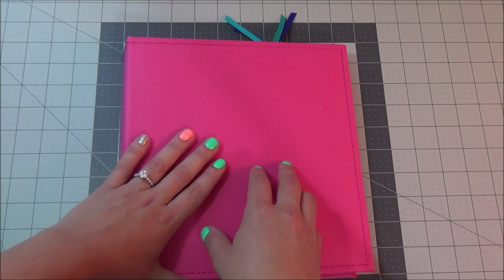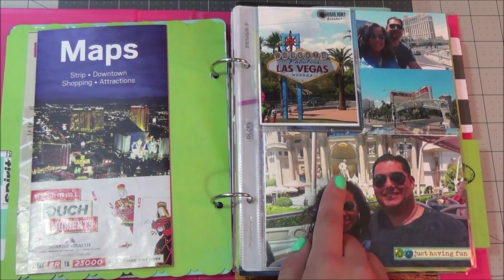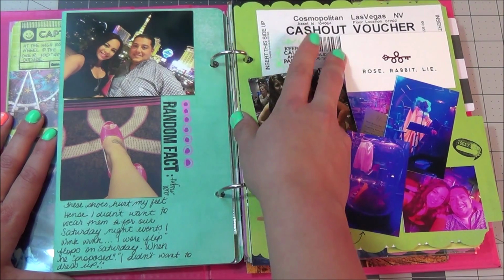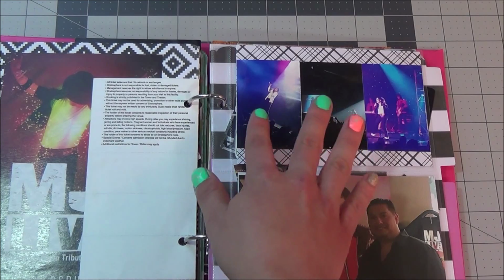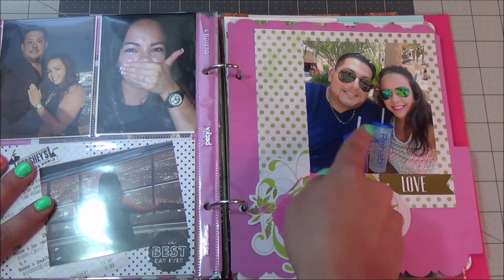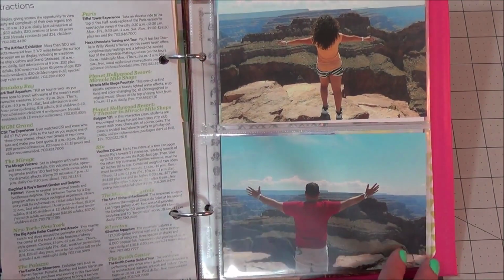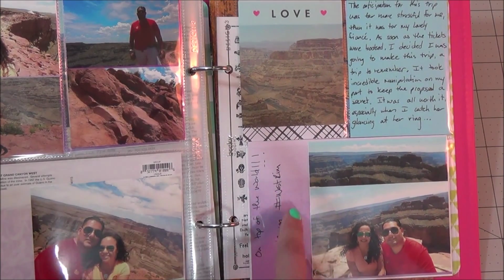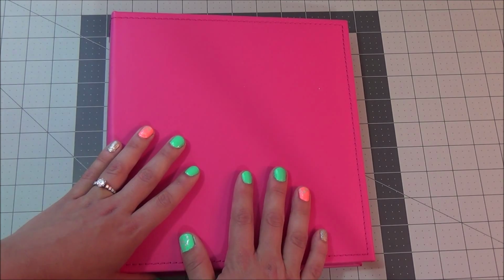Mini Album Flip Through: Las Vegas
Hello everyone,

Evi